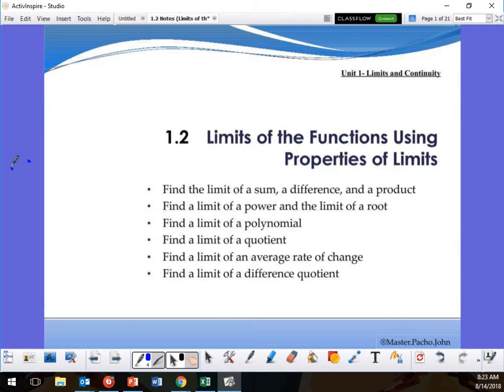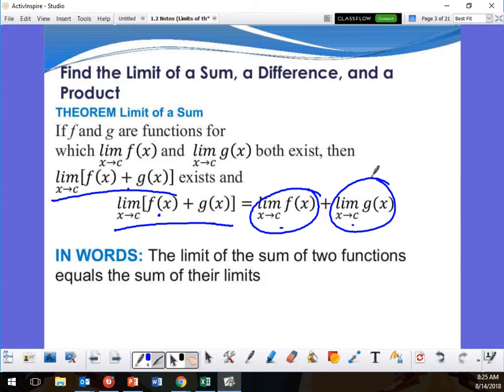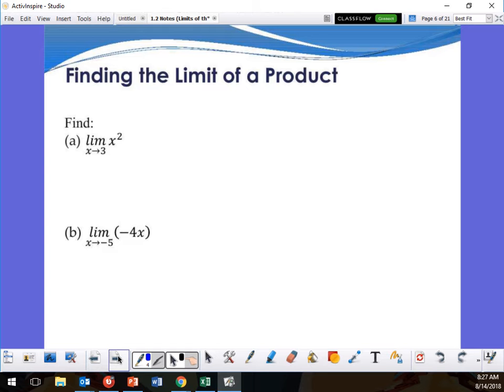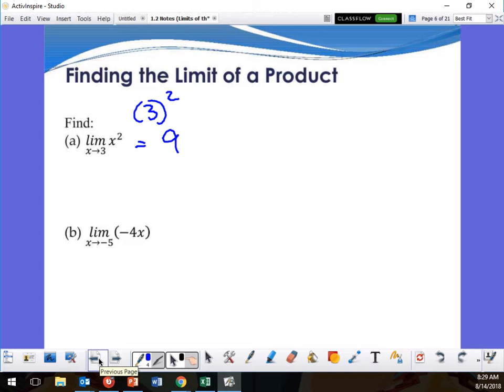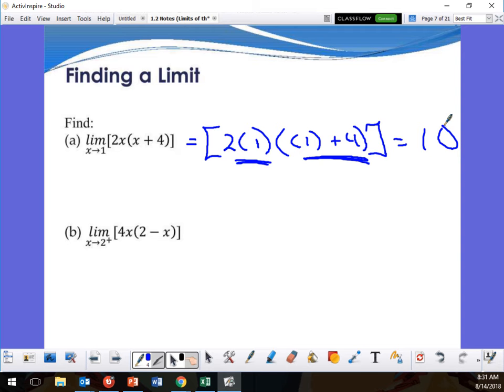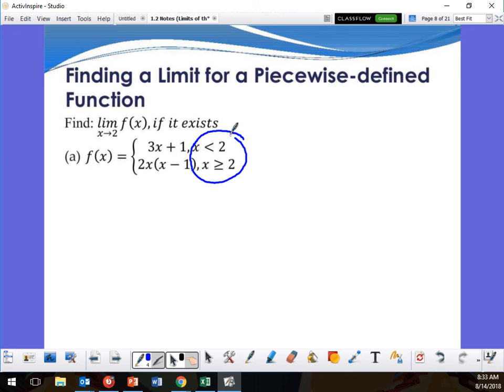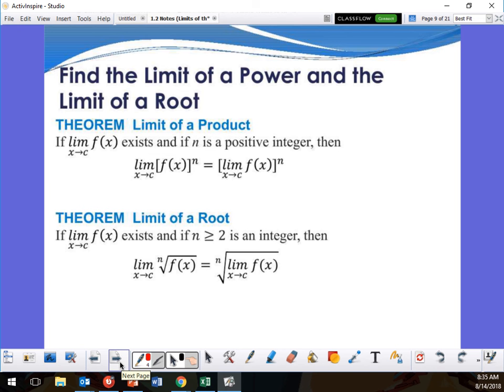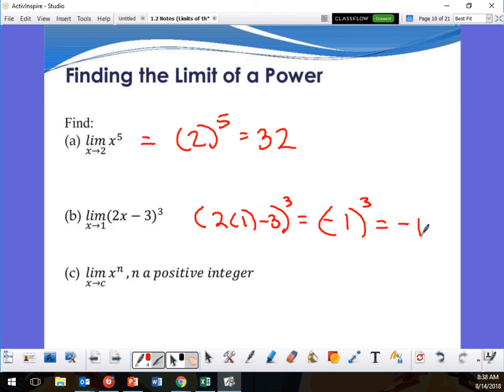AP Calculus 1 1.2 notes part 1